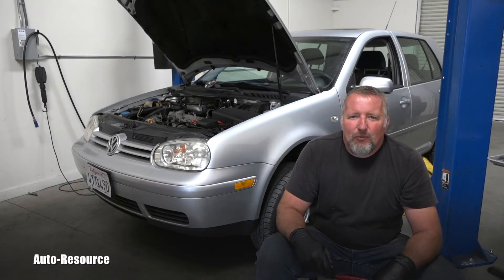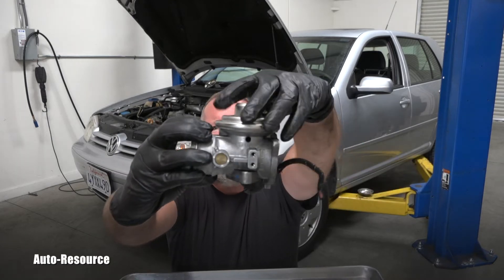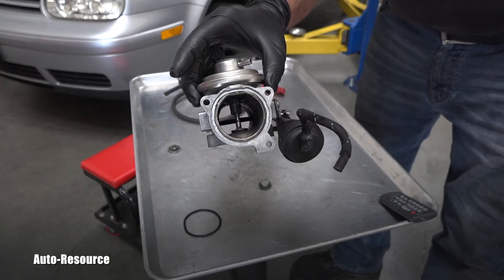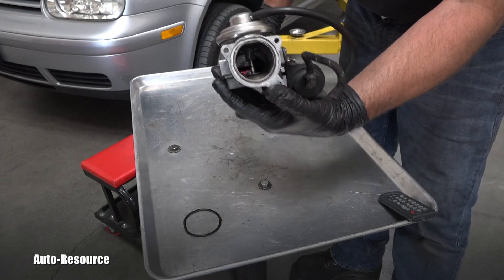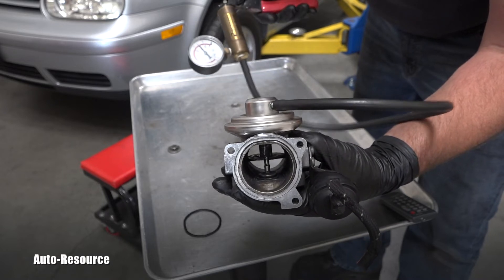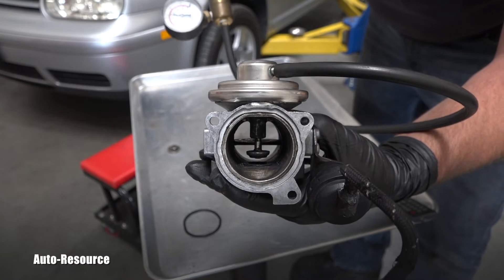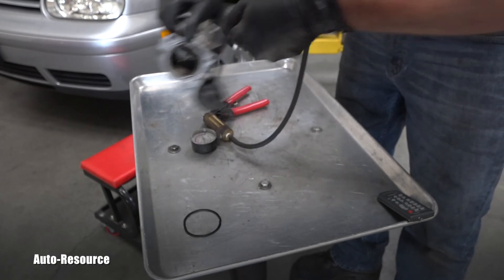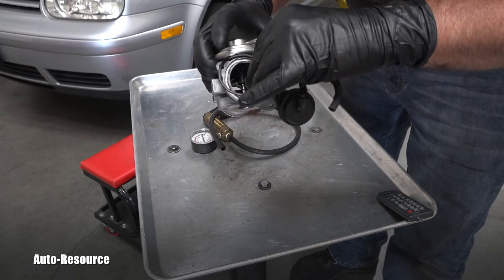How to test EGR valve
2002 Volkswagen Golf TDI